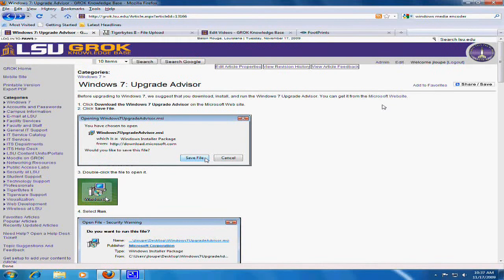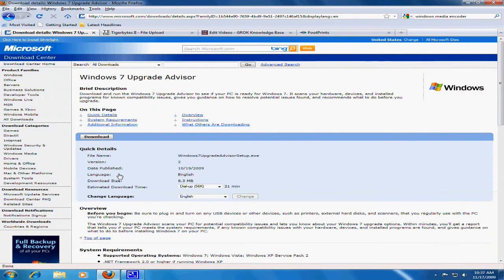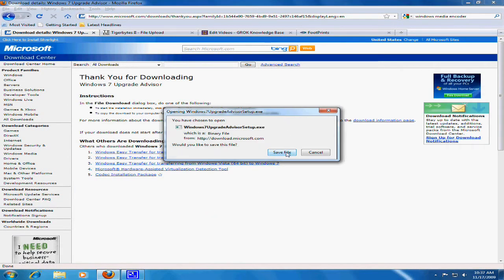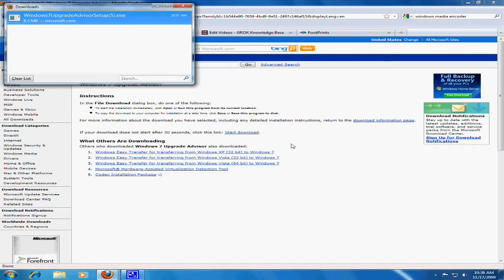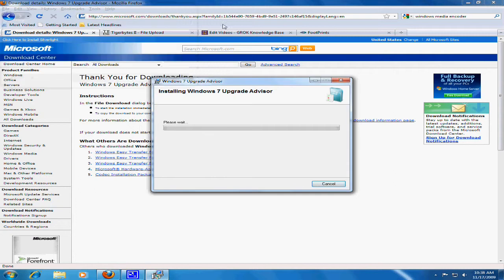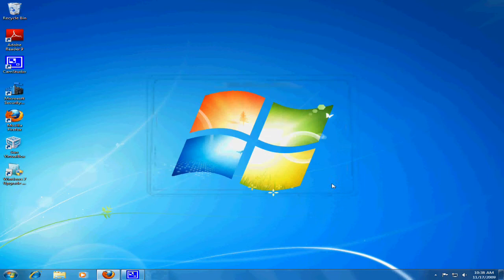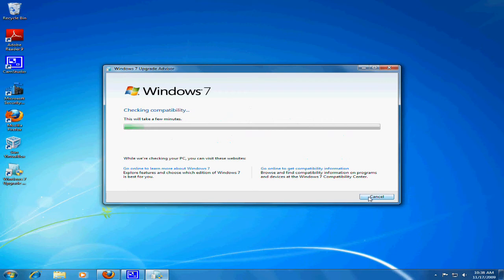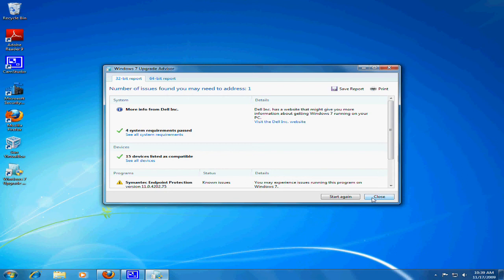Windows 7: Upgrade Advisor